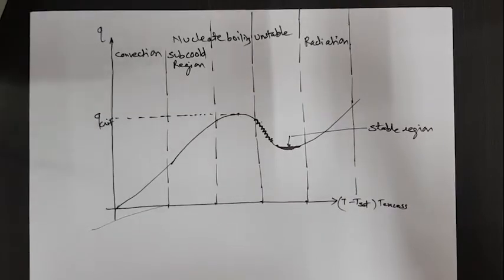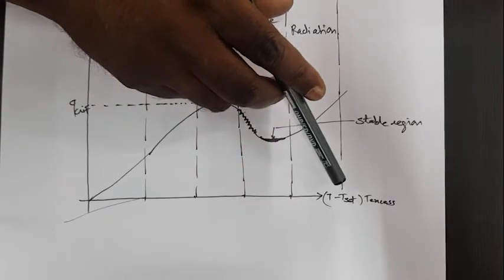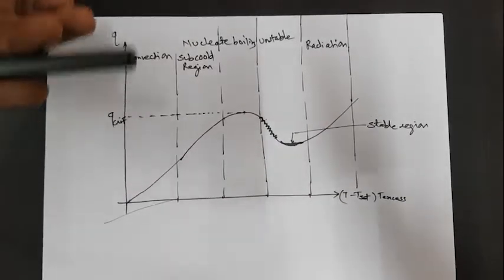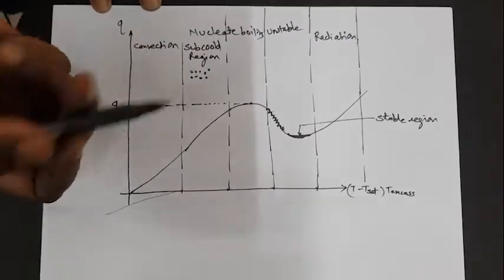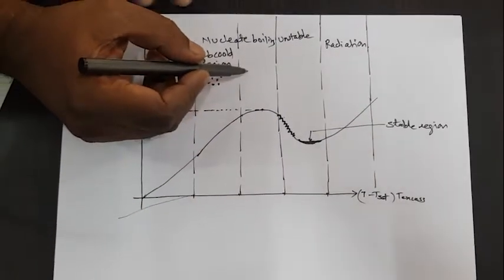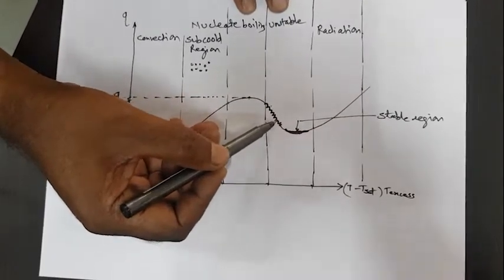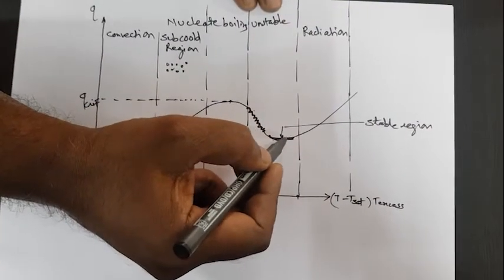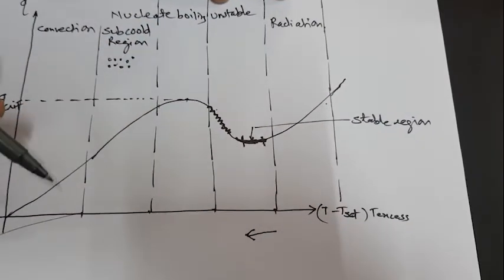Critical Heat Flux